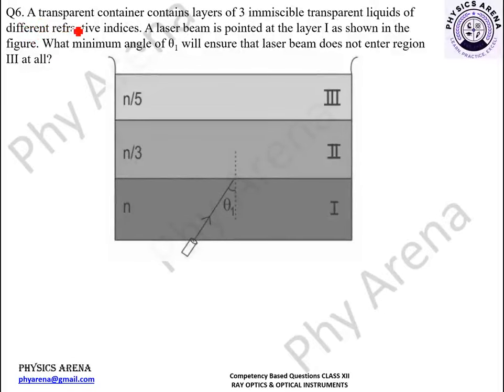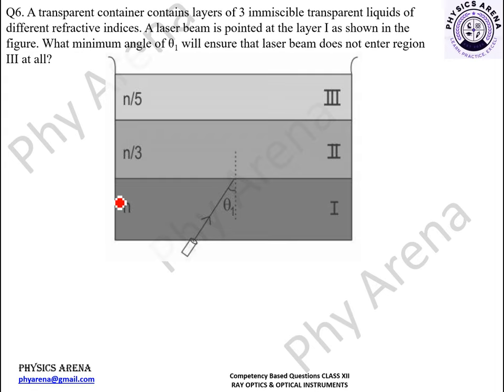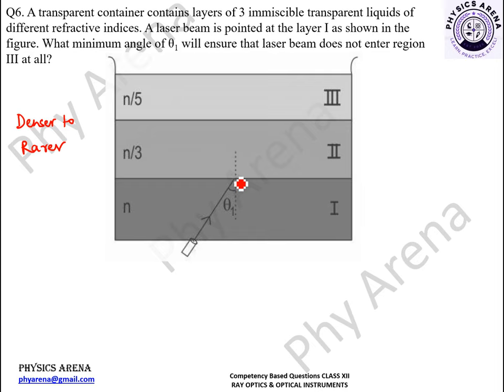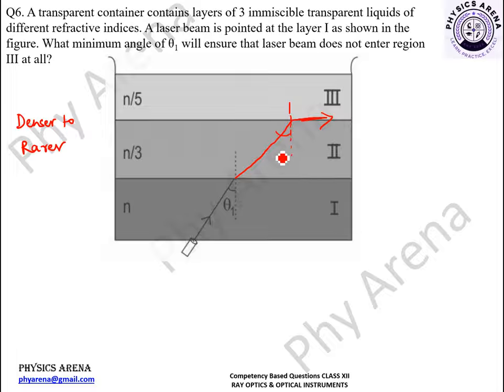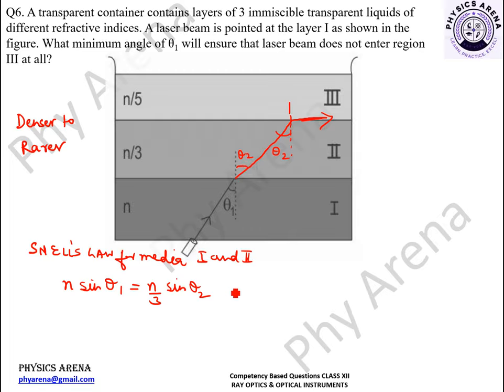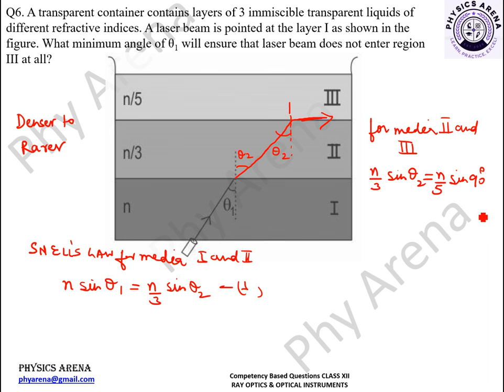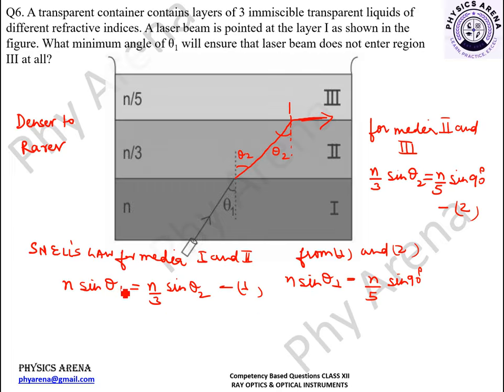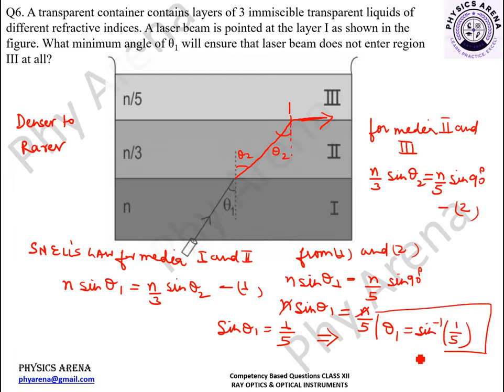COMPETENCY BASED QUES_9.6_12_PHYSICS| A transparent container contains layers of 3 immiscible transp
A transparent container contains layers of 3 immiscible transparent liquids of different refractive indices. A laser beam is pointed at the layer I as shown in the figure. What minimum angle of θ1 will ensure that laser beam does not enter region III at all?